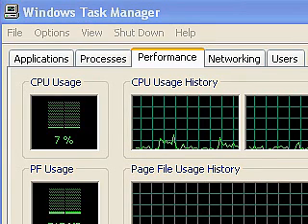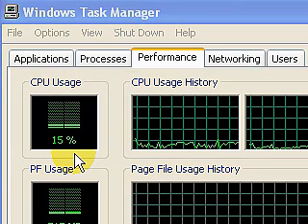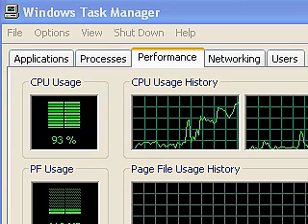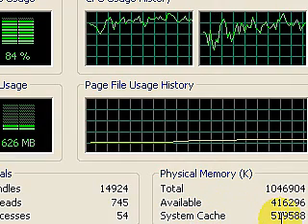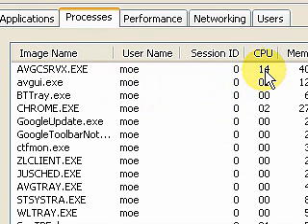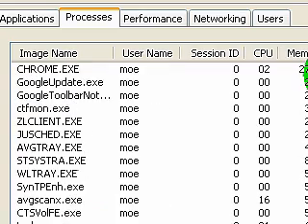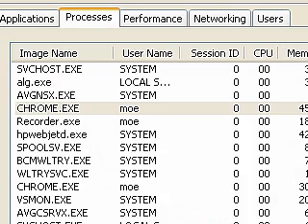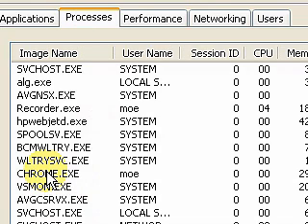A+ Computer Repair Training Course - Task Manager - Performance Monitoring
Task Manager.  This segment discusses using Task Manager to determine system performance and processes that might be slowing performance.  You can also determine if there are processes that should be shut down, such as, viruses, worms, or other programs that are slowing performance.